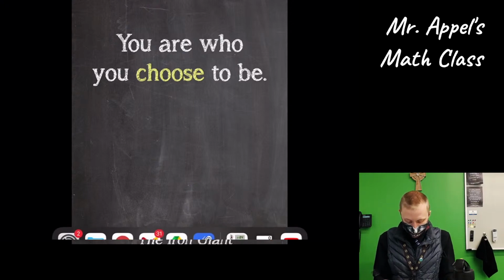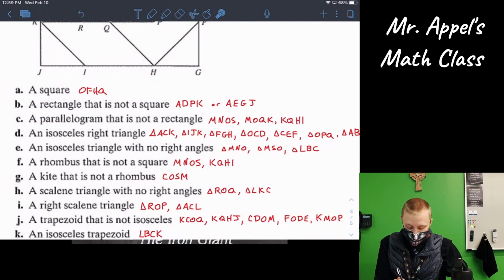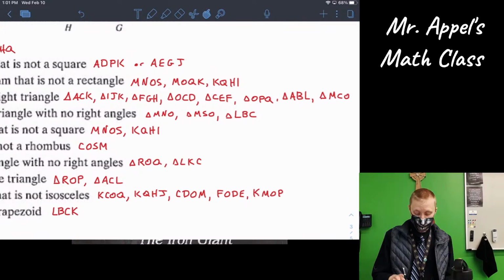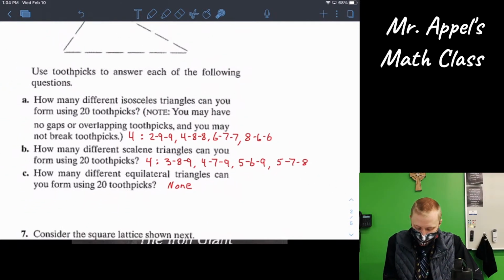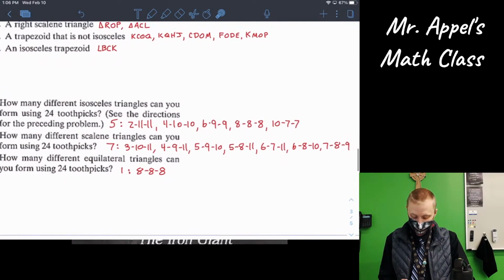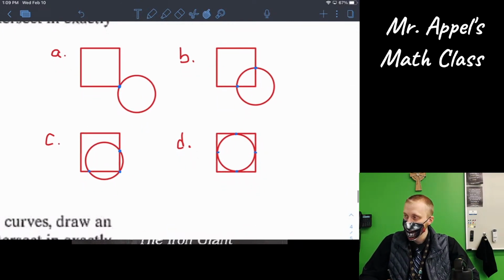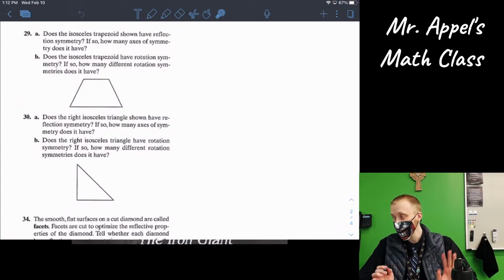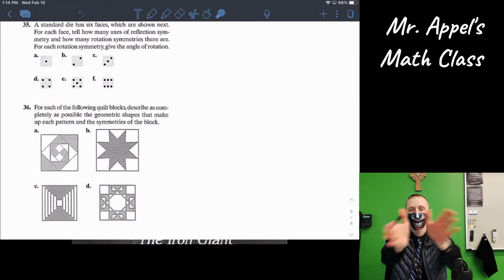MON 2/10/21 Geo 7